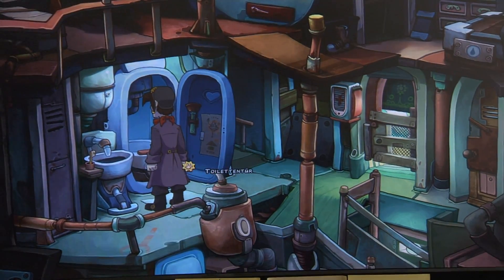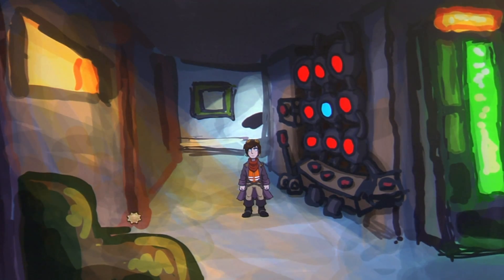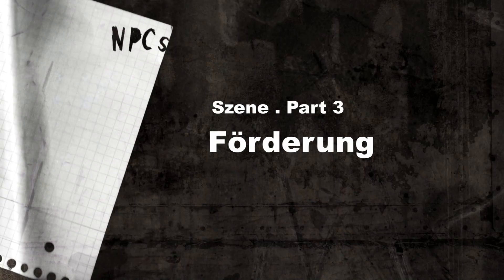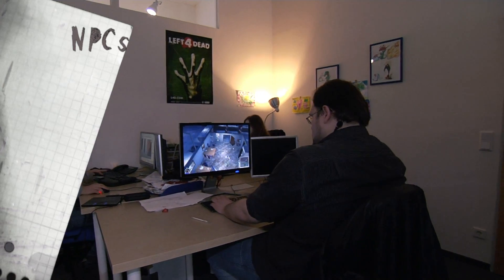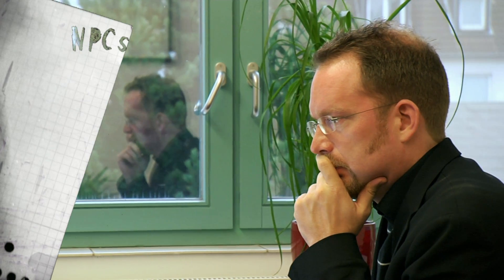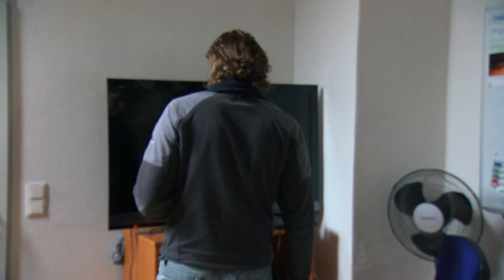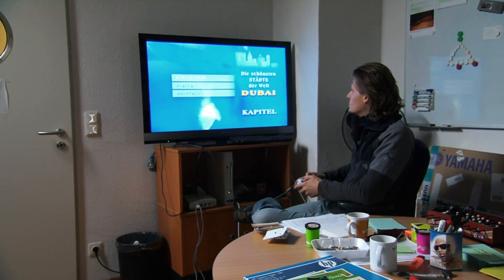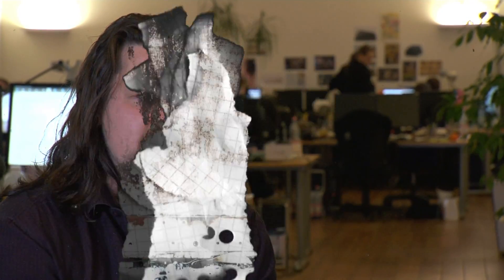Bubble Universe Staffel 3 - Ep.07 Game Art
Bei DAEDALIC in Hamburg wird das neue Adventure-Game DEPONIA vorgestellt. Zum Thema „Förderung junger Talente" (bist DU vielleicht eins!?) haben wir Stephan Reichart von ARUBA EVENTS im Interview. Bei YAGER in Kreuzberg bekommen wir Einblicke in die Arbeit eines Concpet-Artists.